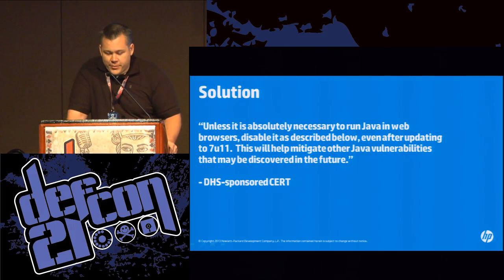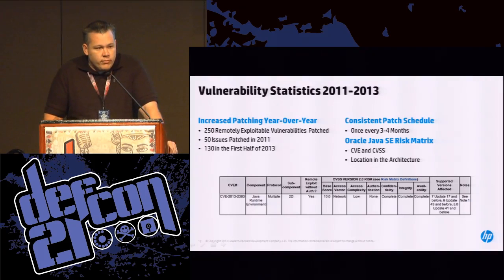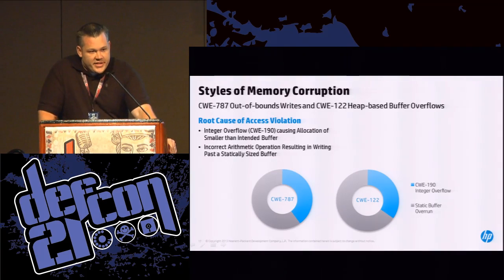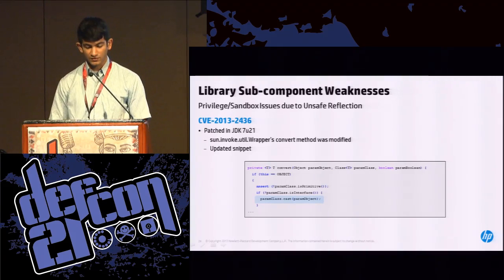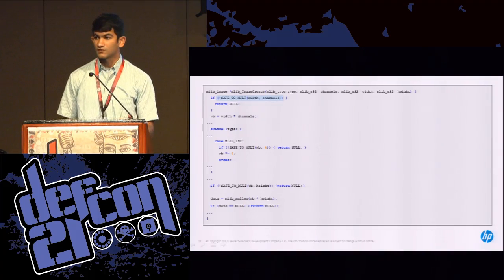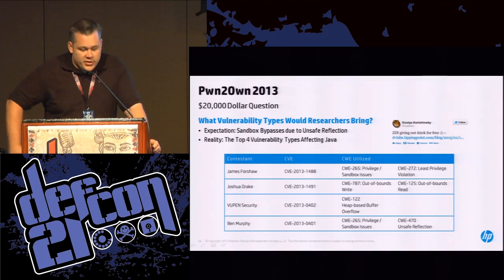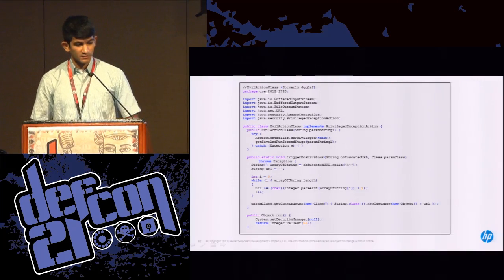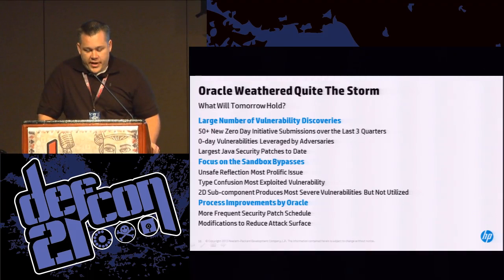Defcon 21 - Java Every-Days: Exploiting Software Running on 3 Billion Devices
Brian Gorenc & Jasiel Spelman